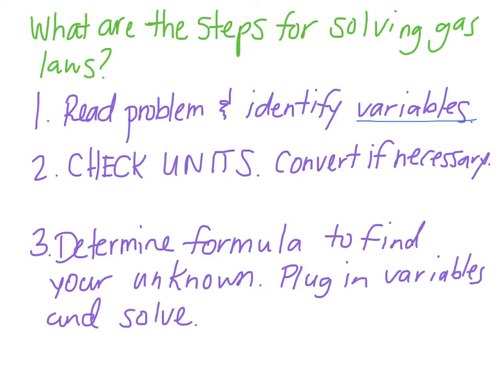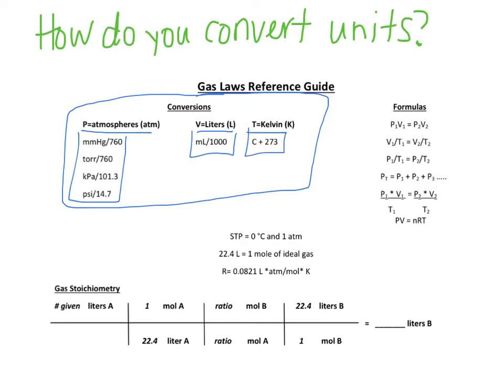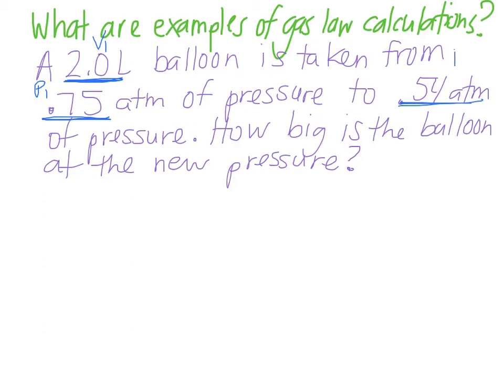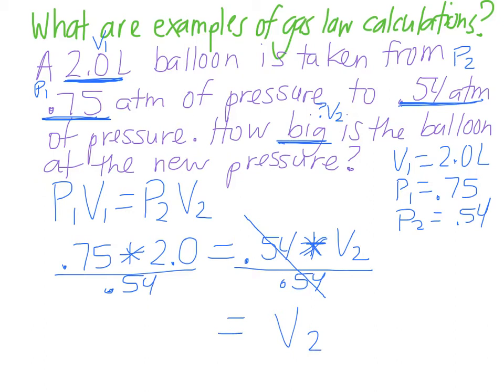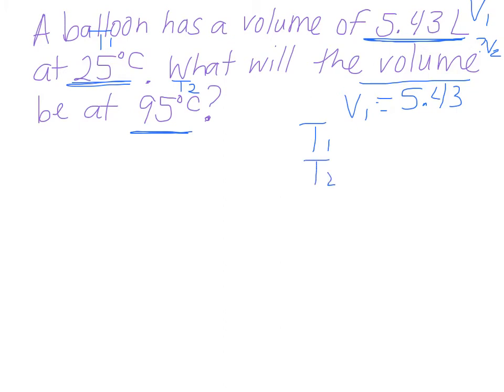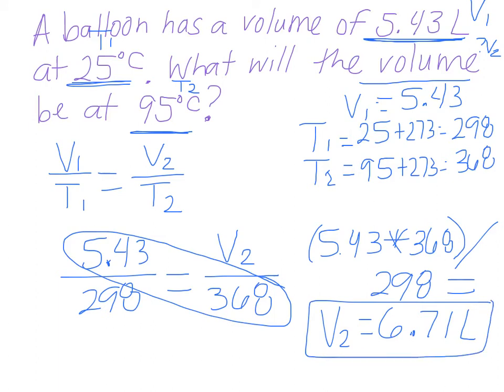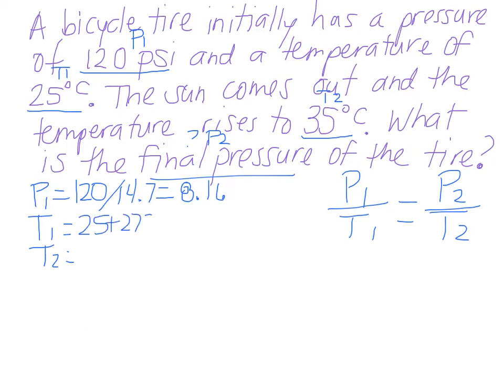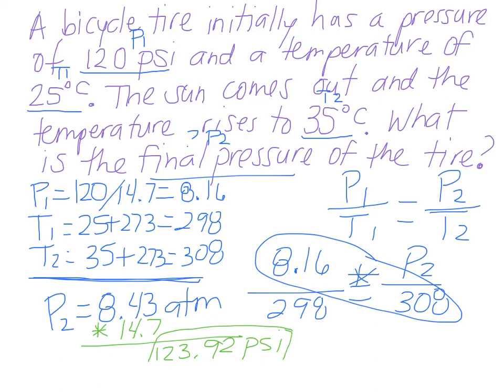Gas Law Calculations